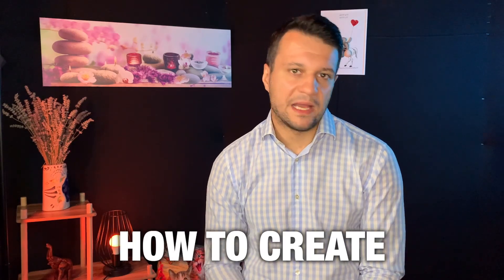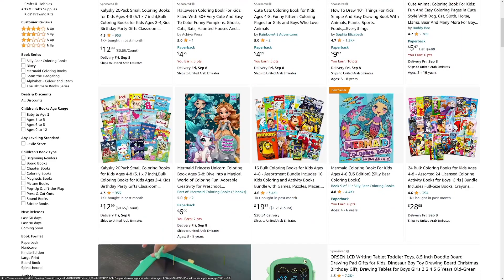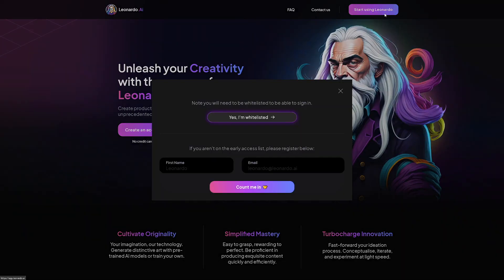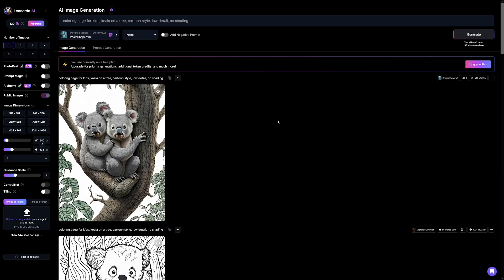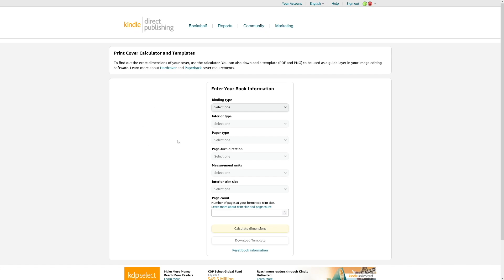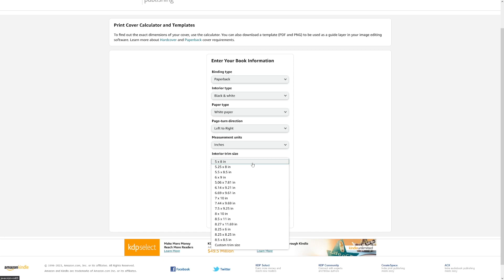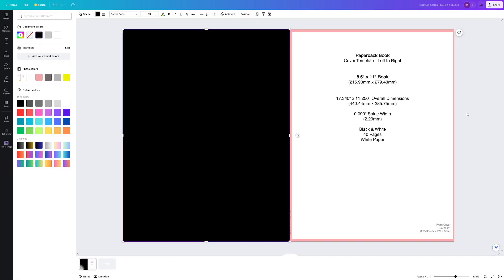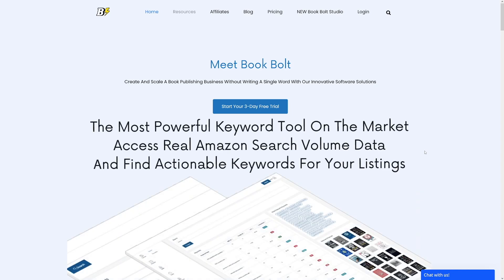How To Use AI to Create a Kids KDP Coloring Book From Scratch (Amazon KDP Tutorial)